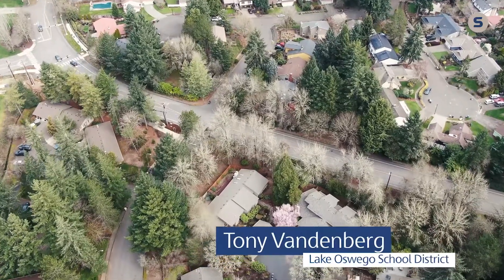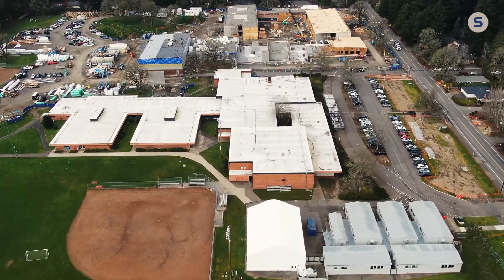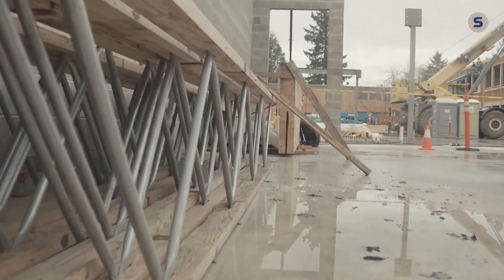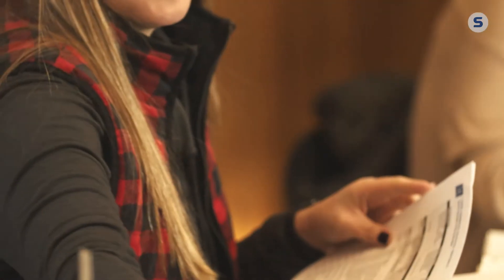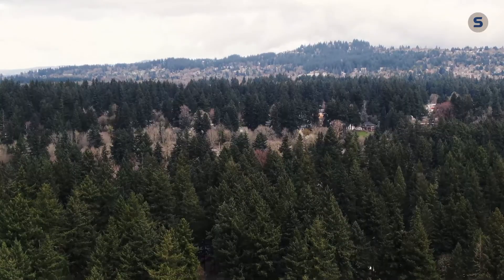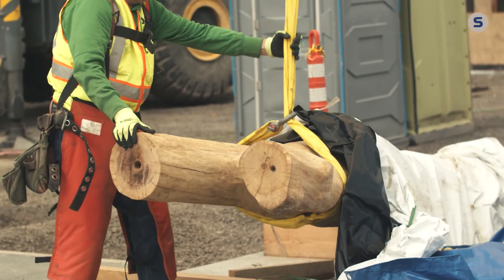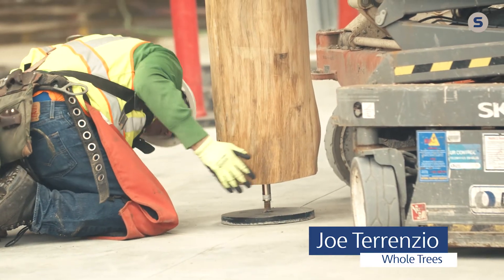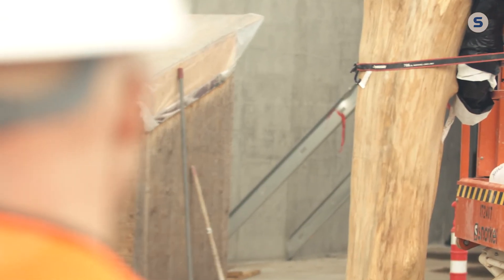Lakeridge Middle School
When construction of Lakeridge Junior High School called for the removal of a number of trees on-site, our Portland team came up with a sustainable solution to re-purpose the trees. Watch to see how our team came together with WholeTrees Structures and Autodesk to create a beautiful and sustainable design for the new school.